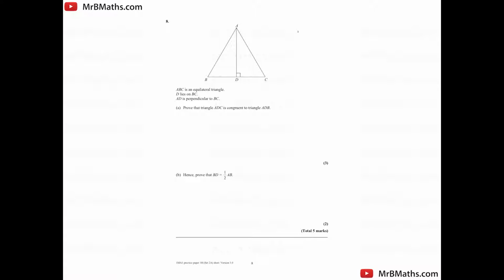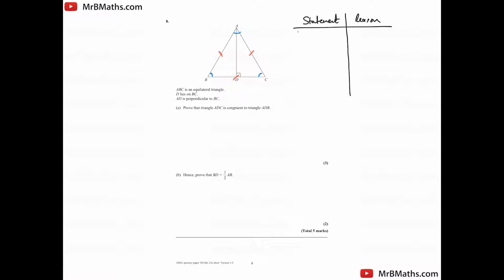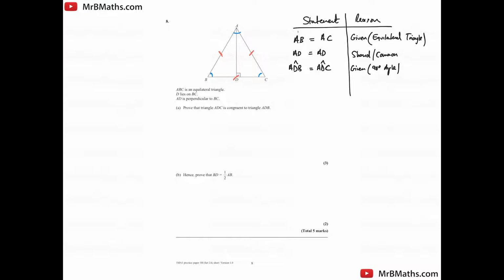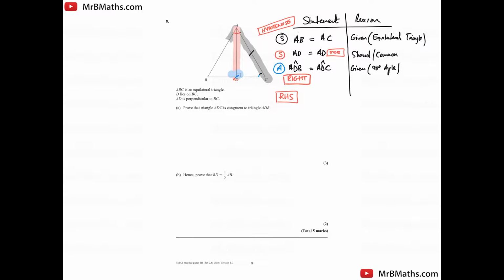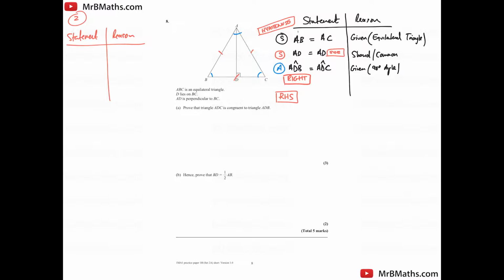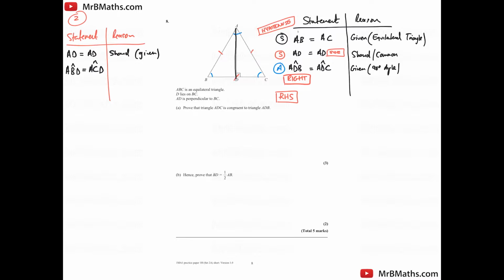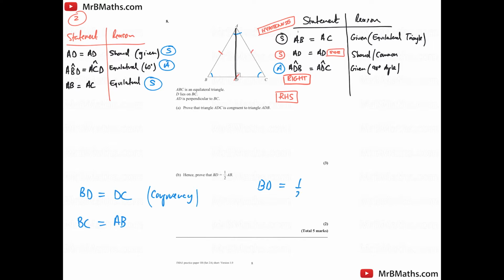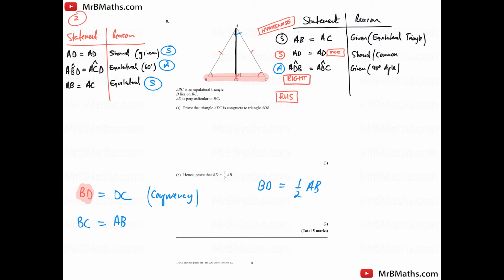Congruent Triangles (Equilateral) - GCSE Maths (9-1) - Set2A-1H-Q8 - MrBMaths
A worked solution to an exam question based on Congruent Triangles (Equilateral). For the full exam paper, look at the video on my channel labelled Set 2A 1H.